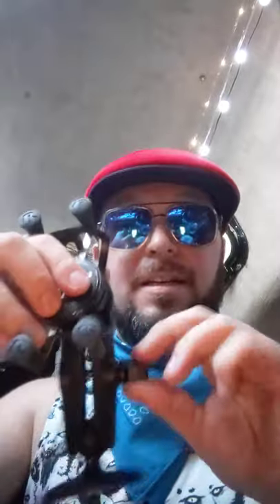Installing A Ram Mount On Floaty Boat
Ram Mounts are a great way to mount just about anything. They feature a ball head and joints. The mounted object can then be manipulated to different positions after the initial mount has been mounted. Typically, a ram mount is either screwed in or clamped onto something. Ram Mounts are typically used to hold phones or cup holders, but there are a wide variety of things that can be mounted. On Floaty Boat, the Ram Mounts are primarily used to mount the phone (which is also used as a video camera), hold drinks in the ram mount cup holder, as well as hold a tablet for watching movies and TV. If you aren't familiar with Ram Mounts, click the links below to check out a couple awesome Ram Mounts that are used on Floaty Boat!

Ram Mount For Phone:

Ram Mounts Cupholder: